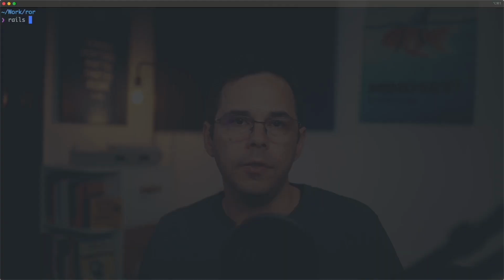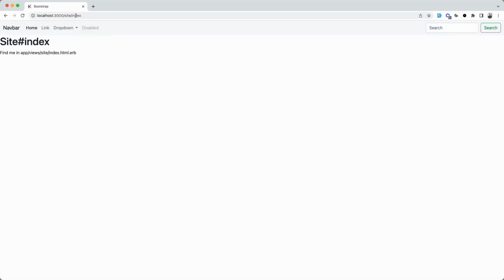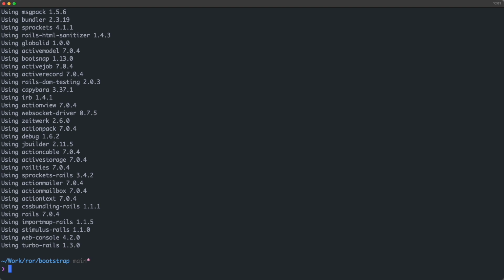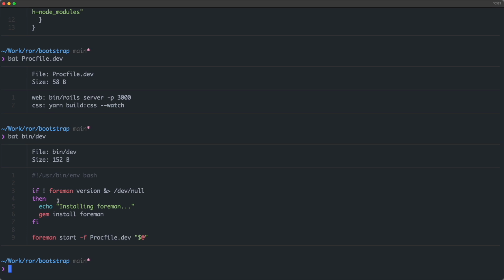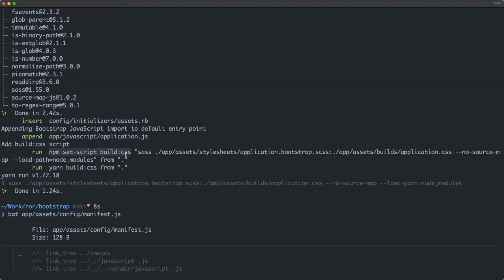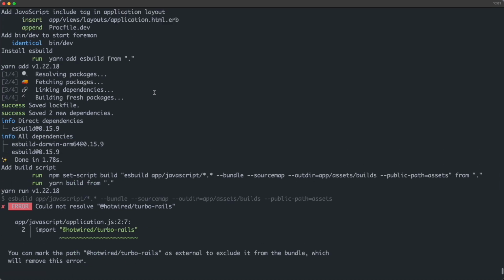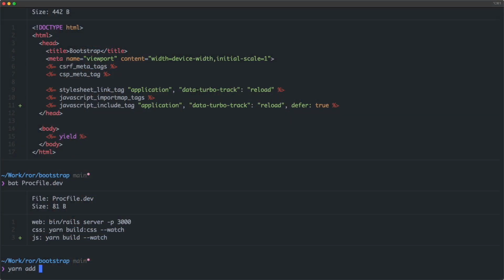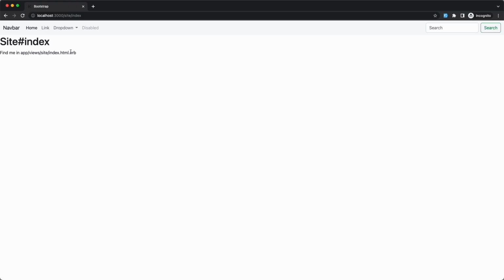Bootstrap 5 + esbuild in Ruby on Rails 7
With the introduction of the new asset pipeline, many new tools are available for you to use.

So the question is, "How do you install Bootstrap in Rails 7?"

By the end of this video, you'll know two ways to install Bootstrap and how to fix a problem with the installer.